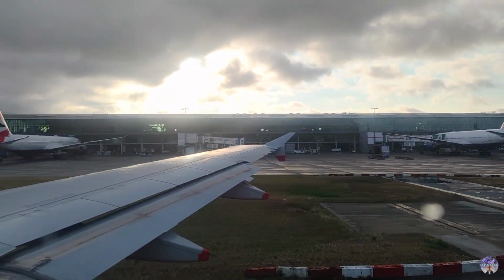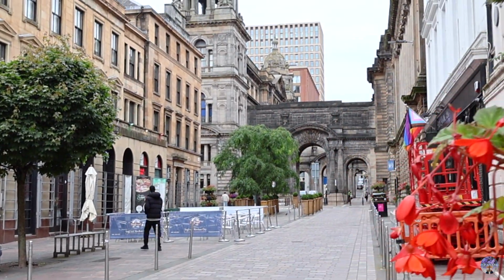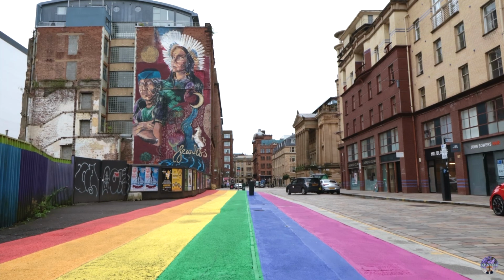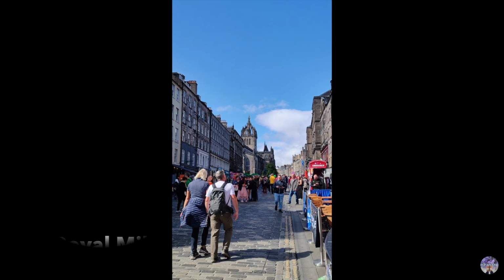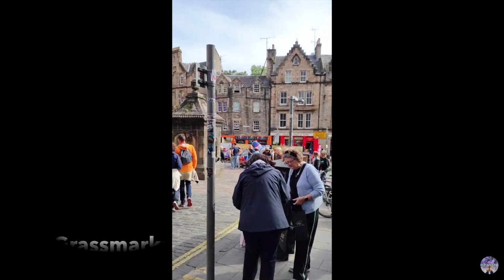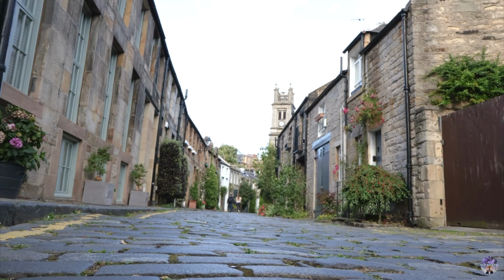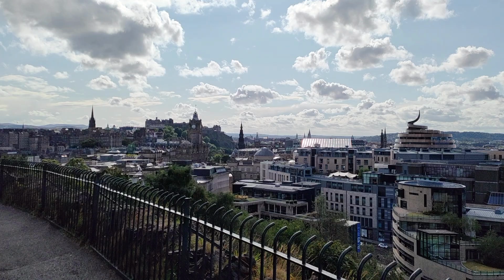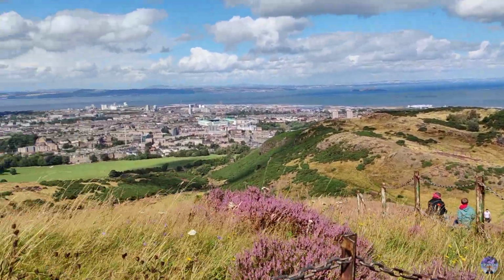London - Glasgow | Edinburgh Fringe Festival Trip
**Correction**
The Candlemaker Row shown in the video is in fact the Victoria Street.